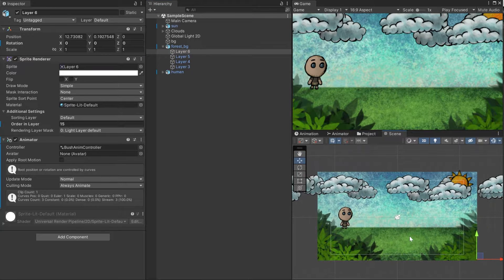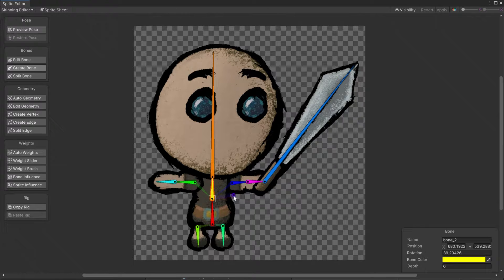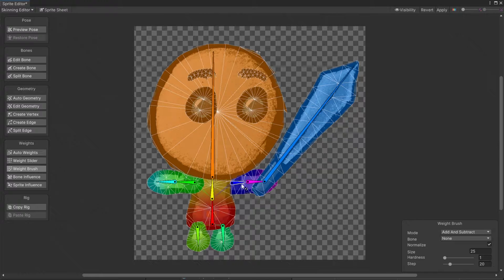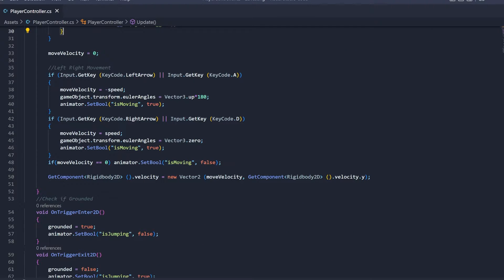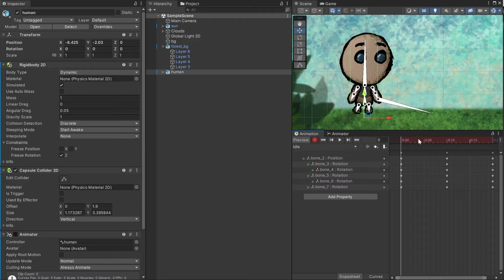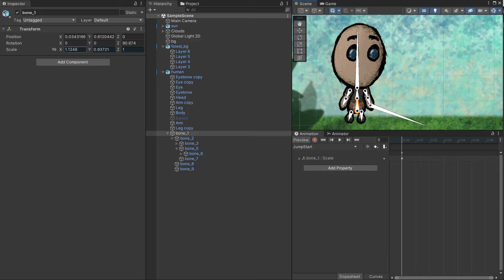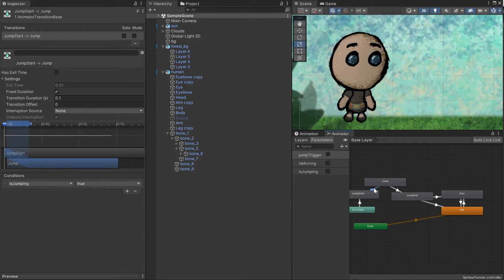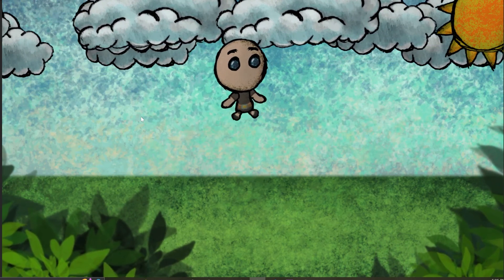HOW TO ANIMATE YOUR CHARACTER IN UNITY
This video shows you step by step process on how to animate your character in Unity. I'll show you how to make idle, walk / run and jump animations as well as how to rig a sprite.

💌about
Hey! Hey! If you're new here, welcome! I play some Minecraft and could be considered an indie game developer, I guess? Anyways, I'm currently not working on, probably, like anything, cause I suck at using Unity. And please if you have any tips or even if you feel like saying anything be sure to comment. Bye bye!